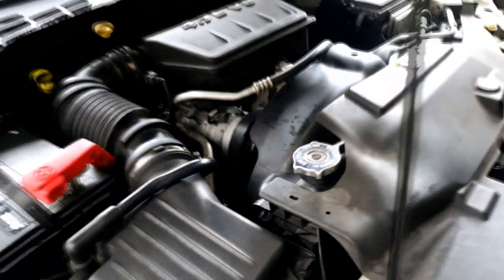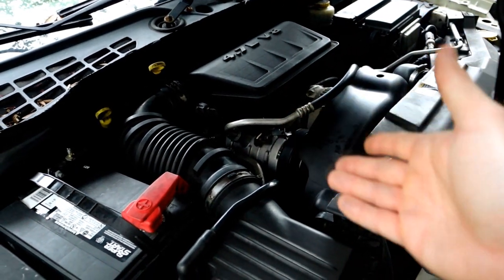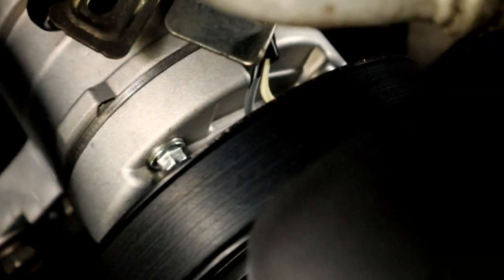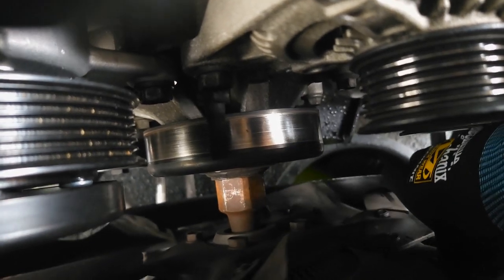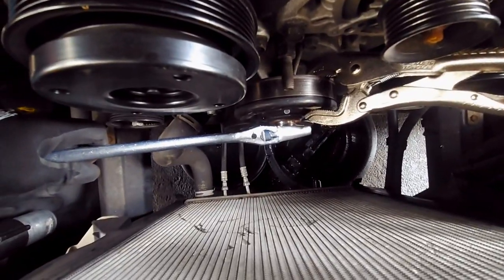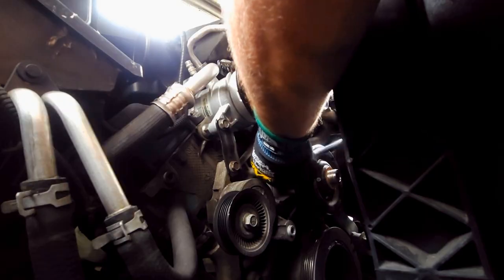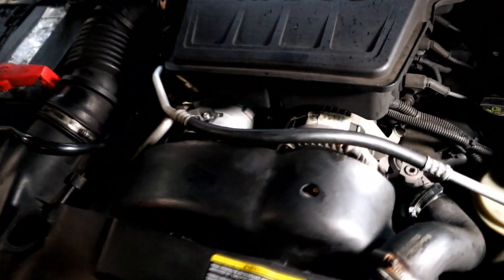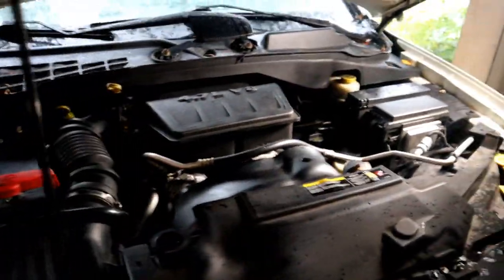Fixing My Moms Car...Again?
Bringing back over my moms car to fix more issues with it. We change the water pump and the fan clutch since there both shot and ready to be changed.